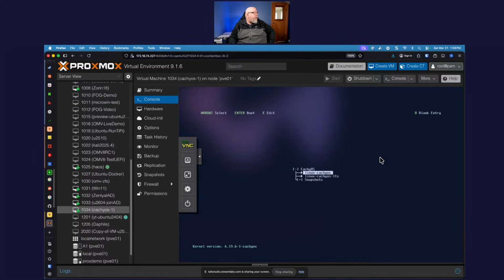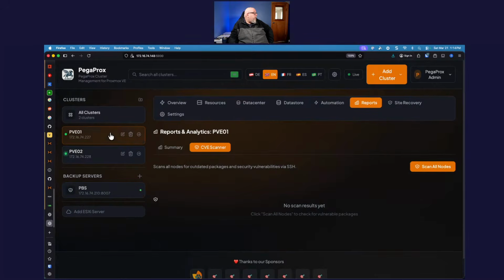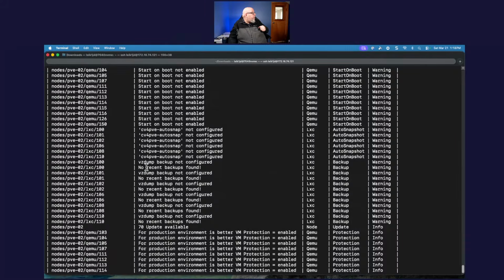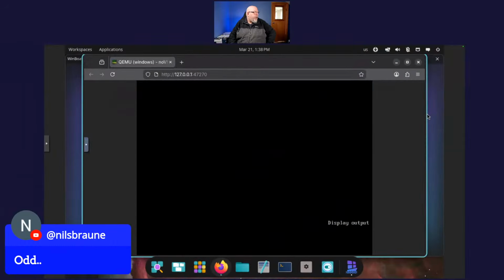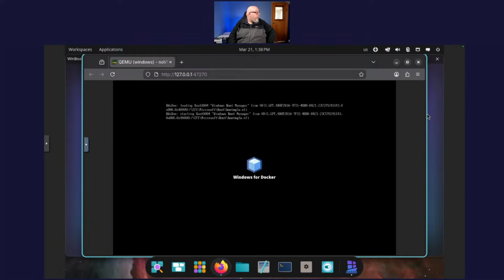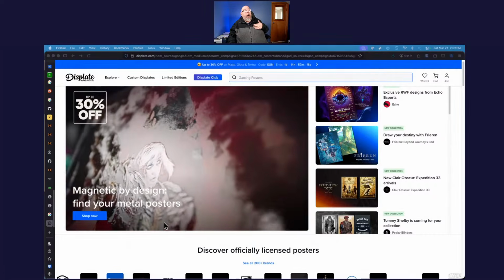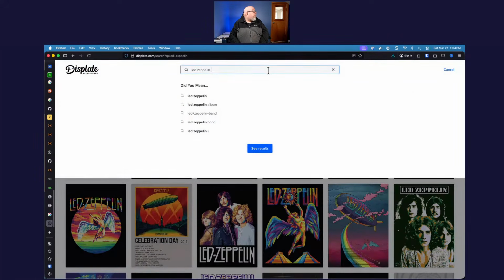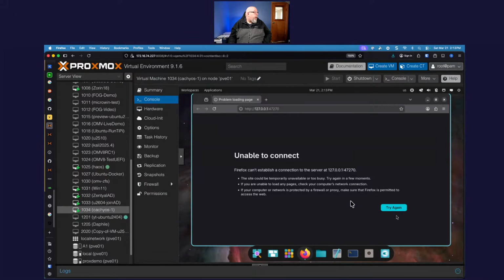CachyOS first impressions from a long-time Ubuntu user.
We are going to give CachyOS a spin in a Proxmox VM and see how things go. This is not my first time using an Arch-based distribution, but it is my first attempt at CachyOS.